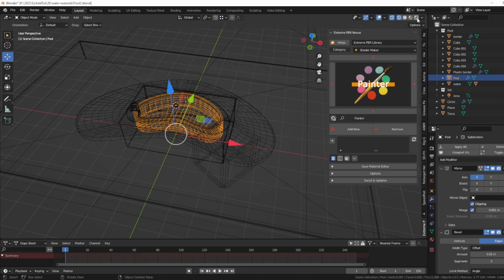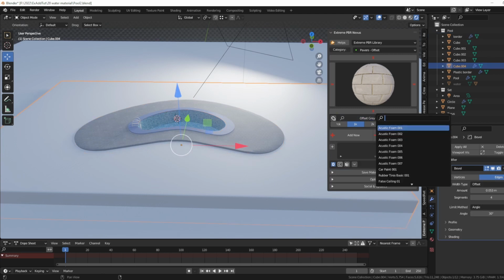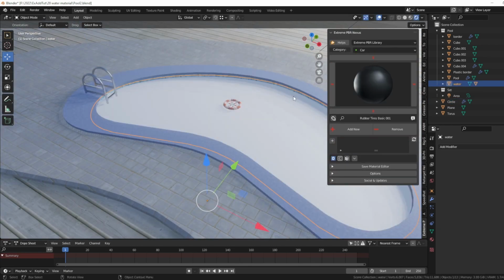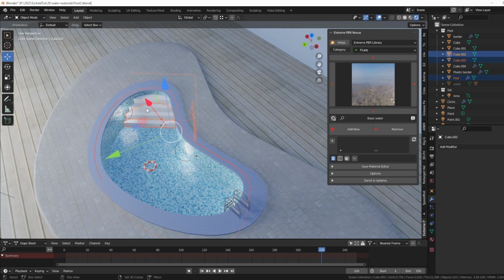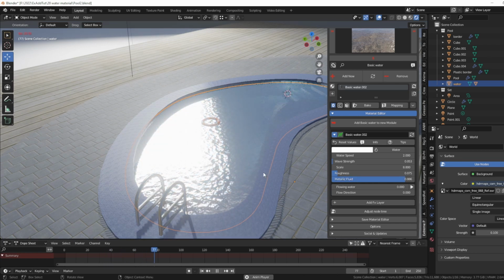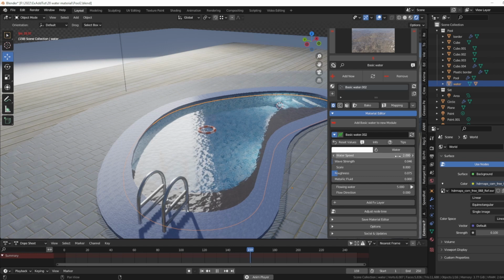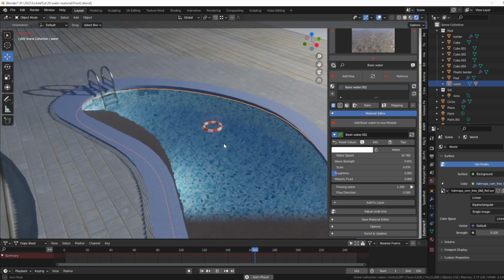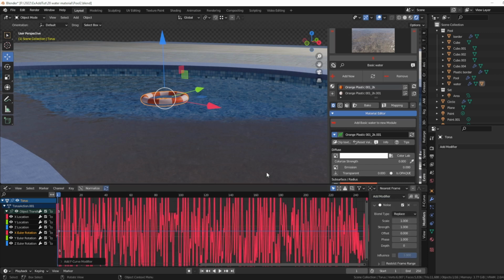20 extremepbr Addon - Water Material